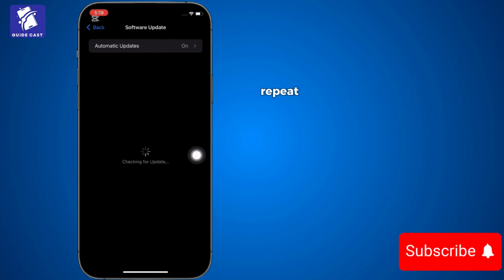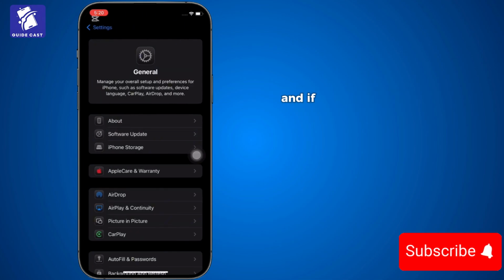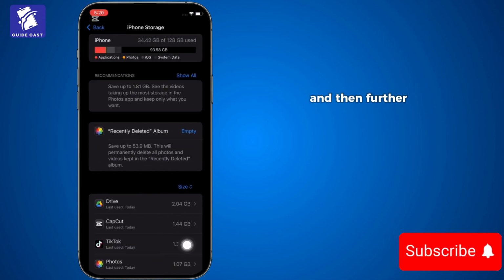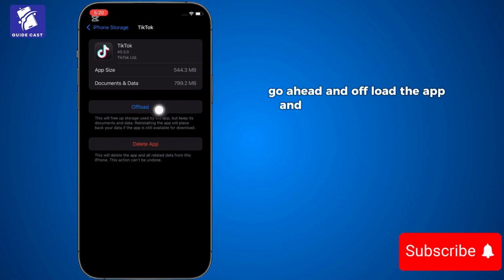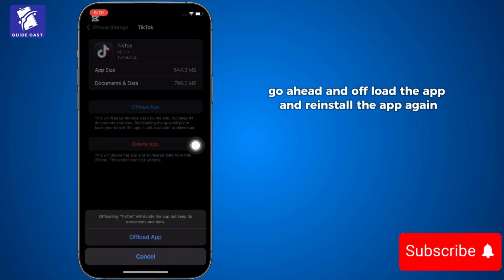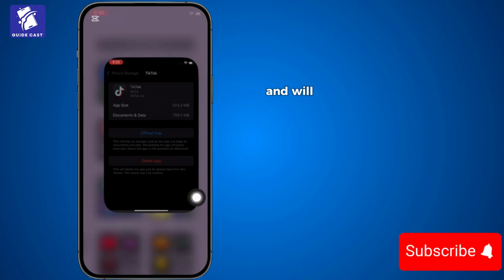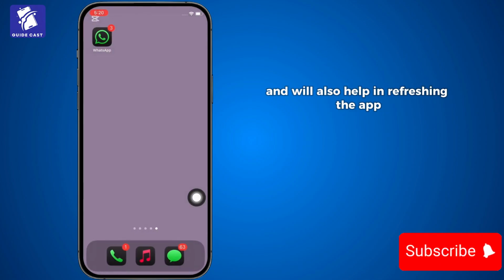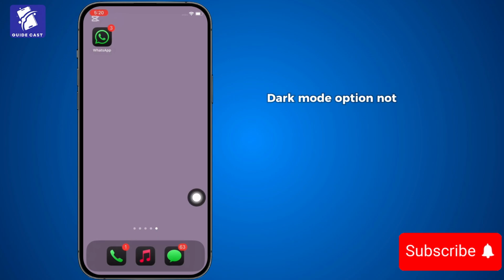How to Fix TikTok Dark Mode Option Not Showing (2025 Guide)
Can’t find the dark mode setting on your TikTok app? This complete 2025 guide walks you through all possible fixes when the dark theme option is missing. We’ll show how to check device compatibility, enable dark mode from system settings, update the app properly, clear cache, and use accessibility features that might restore the option. Whether you're using Android or iPhone, these methods will help you get TikTok’s dark appearance back without third-party tools.

00:00 – Intro
00:10 – Fix TikTok Dark Mode Not Showing